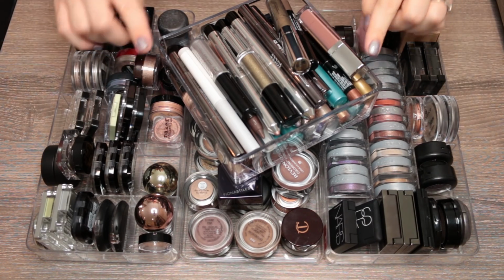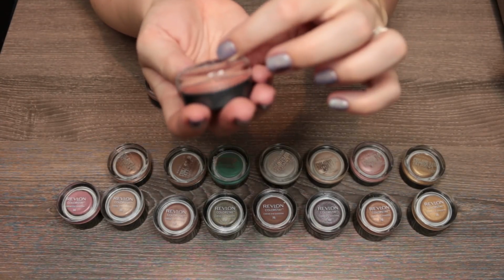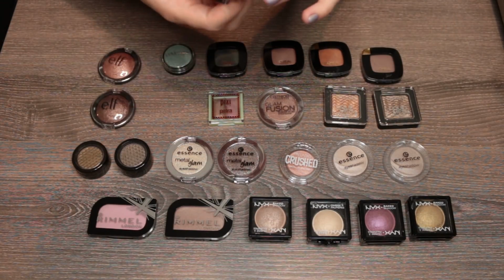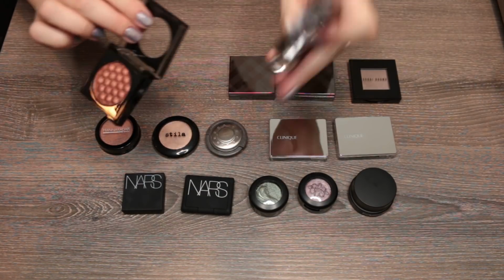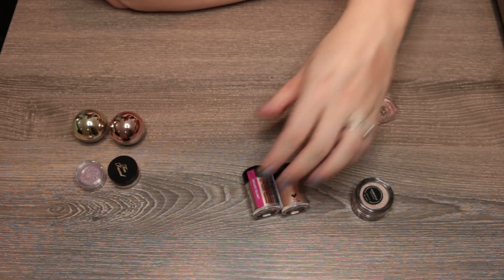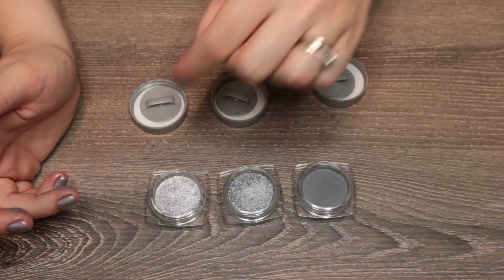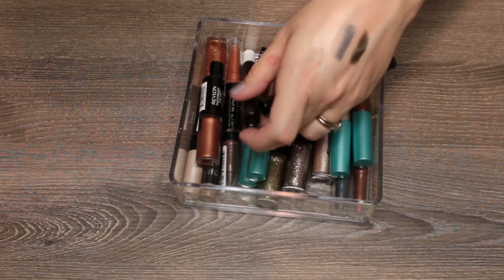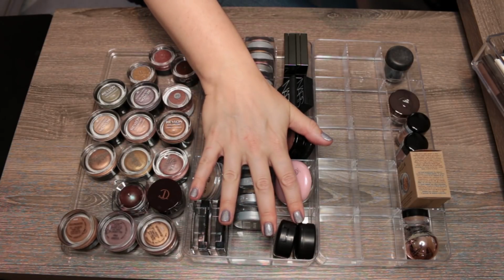EPIC Single Eyeshadows Declutter - Over 100 with Swatches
Today in my declutter series we're looking at all of my single eyeshadows (powders, creams and liquids). When I first pulled everything out, I didn't think it looked like that much. But wow, you start going through them one by one and it's a bunch.

So grab a snack and a beverage, this is a long one. :-)

As with other declutters (linked below), I've filmed this with lots of swatches and information. So, it's another long makeup declutter.

For the products I'm decluttering, many are going home with friends and family. The rest are heading out to Project Beauty Share. If you're not familiar with this organization, they take new and gently used makeup, sanitize where needed, and work with shelters and organizations to pass along these products to women in need. I shipped several boxes of makeup to them as a part of this declutter series.

★ MY DECLUTTER SERIES ★